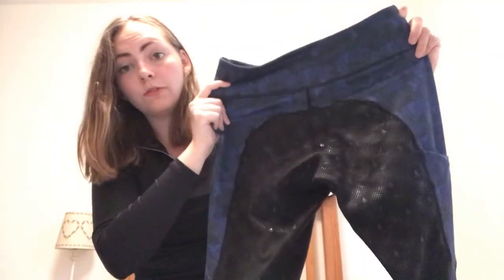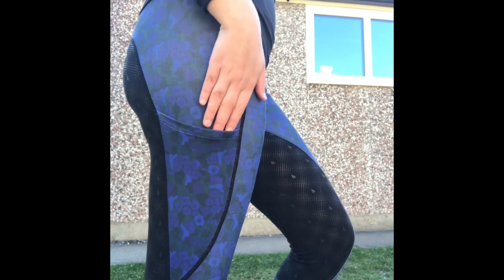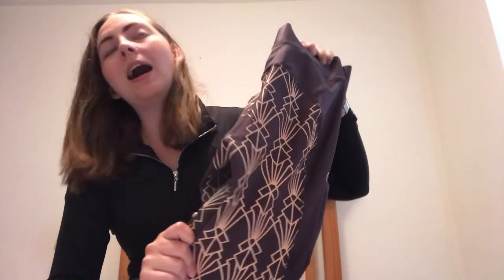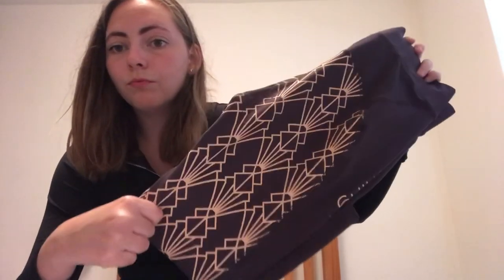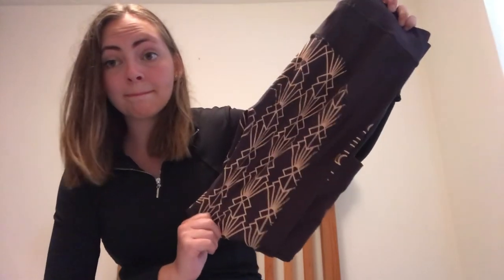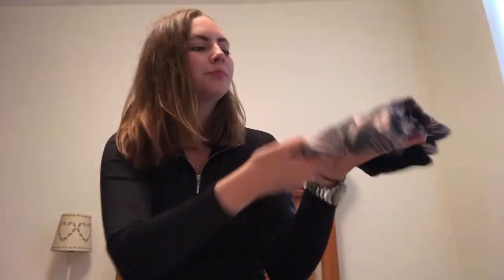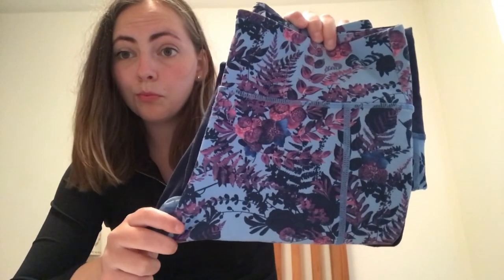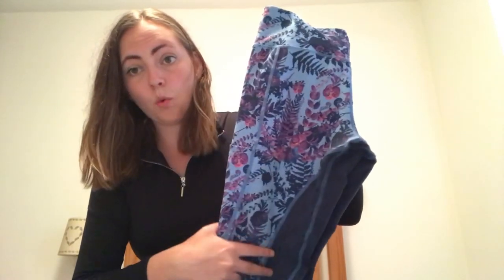Scorching North - Riding tights review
First ever vlog and it oozes the awkwardness that everyone expected. However it was promised so here it is in all of my face pulling glory. Unfortunately during lock down I can't get any riding shots of the tights, but part 2 is coming...

All of the riding tights and more can be found 👇🏼